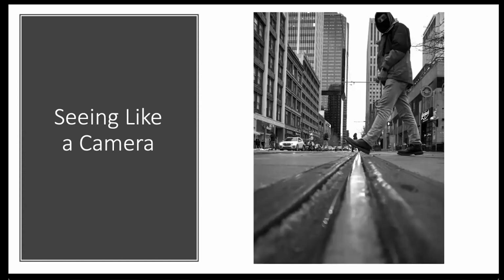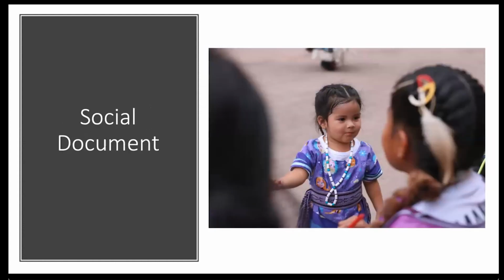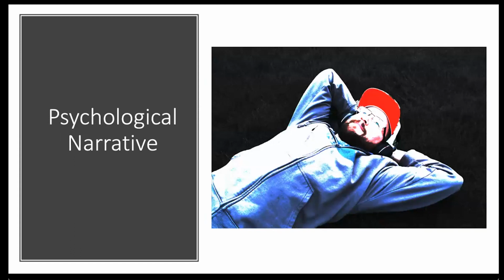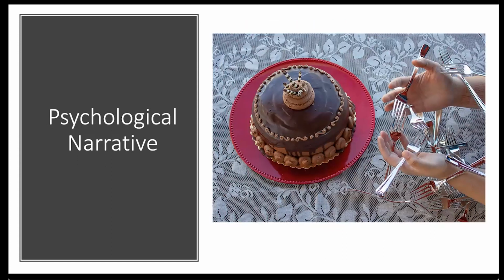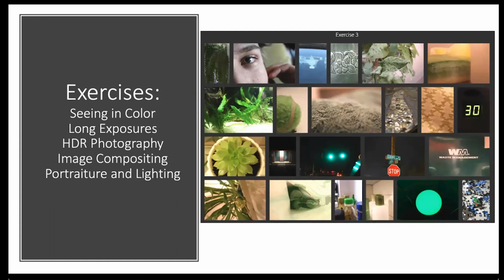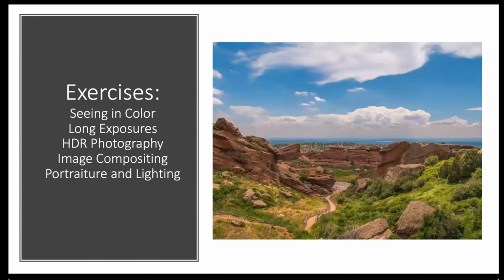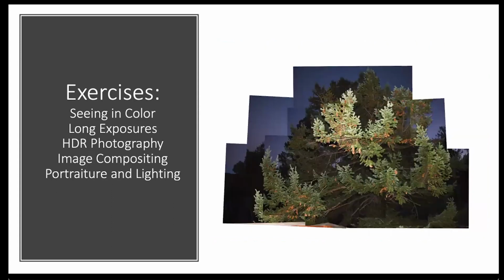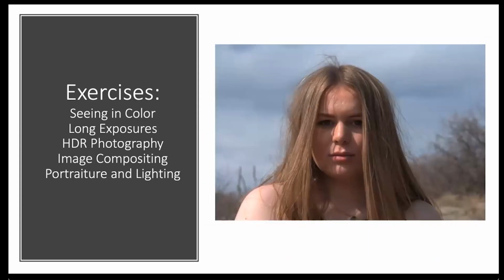2022 Spring | ART-139 Digital Photography I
VAMA instructor, Edie Winograde, teaches Digital Photography I at RRCC-VAMA this Spring 2022 and presents here with examples of ART-139 course projects, exercises, and student work!